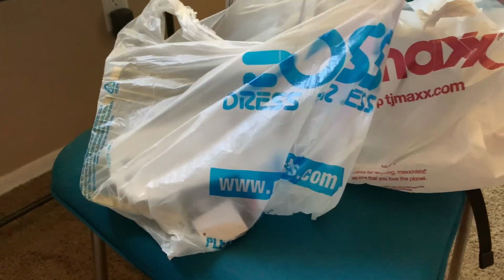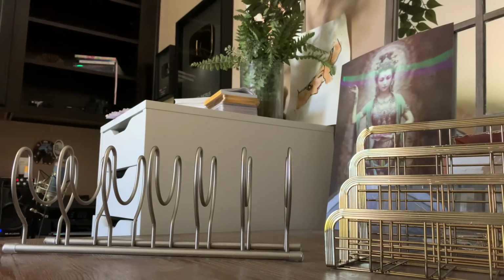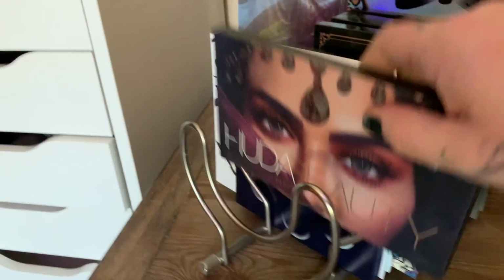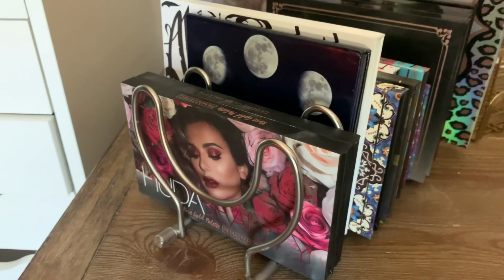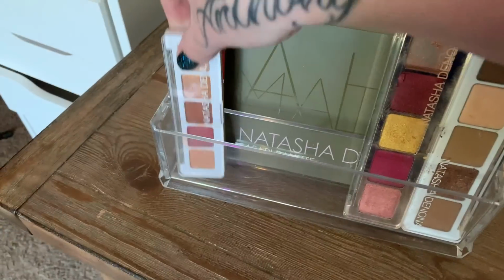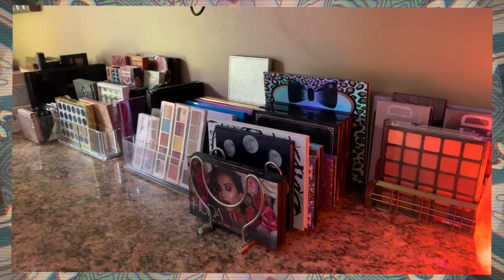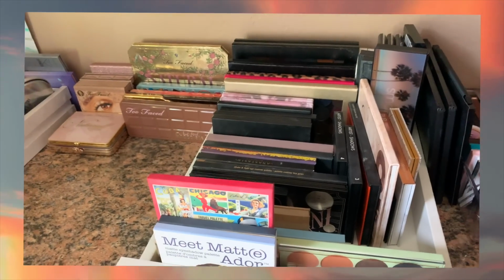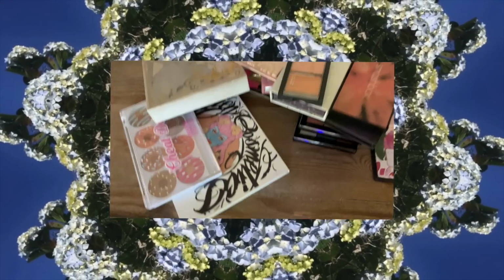ORGANIZE & CHILL 🌹 CHEAP WAY TO ORGANIZE EYESHADOW PALETTES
decluttered my eyeshadow palette collection, got them nice and organized on a budget ! hope you enjoy these makeup storage solutions :)

☆ﾟ.*･｡ﾟfacebook STILLGLAMORUS
☆ﾟ.*･｡ﾟsoundcloud STILLGLAMORUS
☆ﾟ.*･｡ﾟtwitter STILLGLAMORUS
☆ﾟ.*･｡ﾟtumblr STILLGLAMORUS
☆ﾟ.*･｡ﾟsnapchat STILLGLAMORUS

♡ Hello Still GlamorUs here, aka Kasey, aka mom to 5, wife to one !
Here you will find makeup videos, effortless hair tutorials, reviews, hauls and everything in between.
Self care is self love and self love is a lifestyle is my mantra, so join me as I play with makeup..
you will also find celebrity inspired makeup and celeb hair styles.
Clothing try ons, look books and hauls, beauty product favorites and lots of product reviews.
Showing you makeup looks step by step so you can learn the how to create smokey eyes to a more natural look to bright colorful fun looks!
From high end beauty products to drugstore beauty products.
From fancy glam clubbing makeup to everyday simple makeup!
Anything beauty lifestyle related you will find here.
I also have a website with my very own products and artwork
XOXO